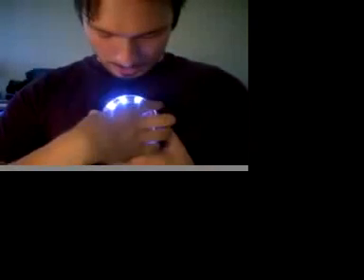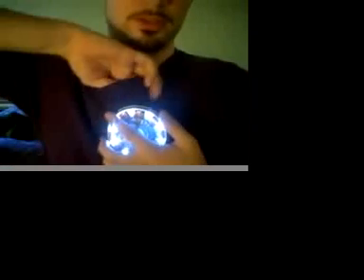Arc Reactor MK1 Power Upgrade Custom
Here is another update video, using 2 3V lithium batteries instead of just one. It's much brighter. The only change that had to be made was a hole slightly larger then the batteries had to be cut into the backplate. Other than that its all the same.